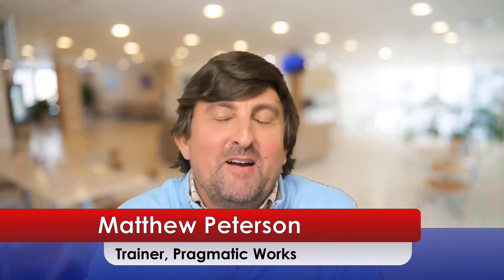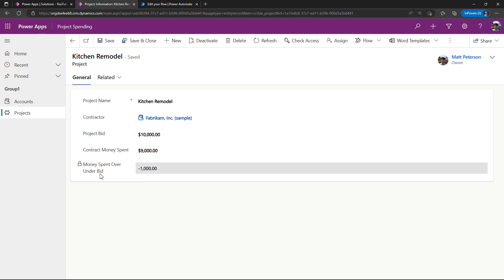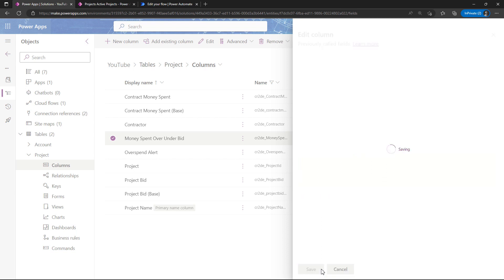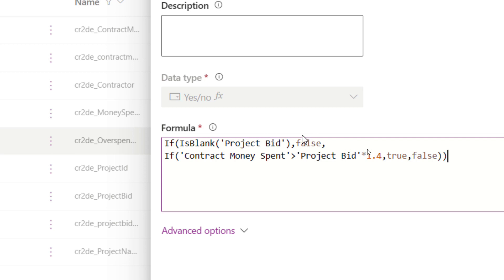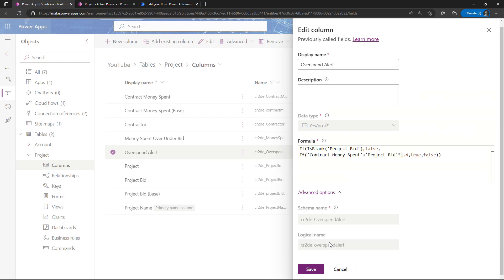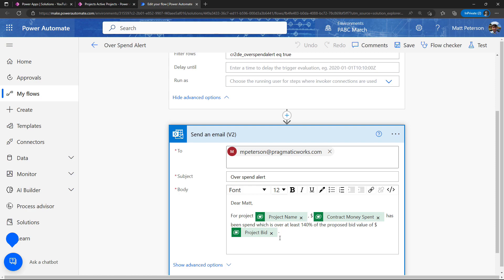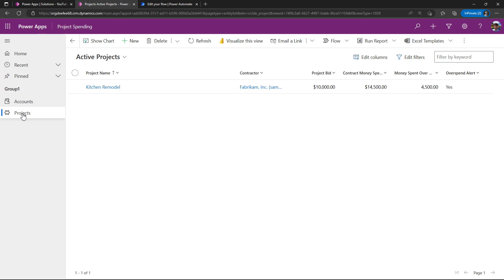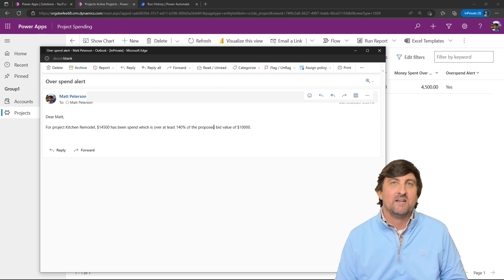New Power FX Dataverse Formula Columns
Matt showcases a new preview feature inside Dataverse tables.  There is now a new datatype called Formula.  This data type allows you to leverage the PowerFX language for populating the column.  From simple math calculations to conditional logic.

In this demonstration, he will show how to do a simple math calculation and also set the Boolean value of a column using an If statement that references columns directly on the table.  He later showcases how a PowerAutomate could use one of the formula columns to execute a flow.